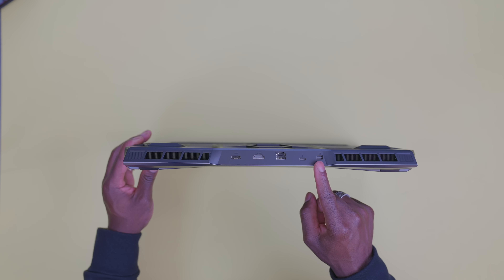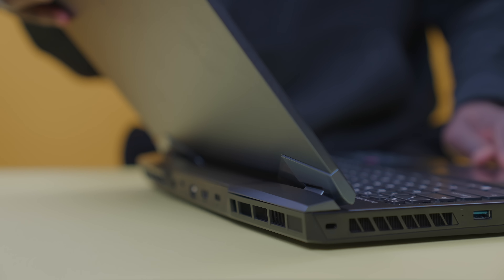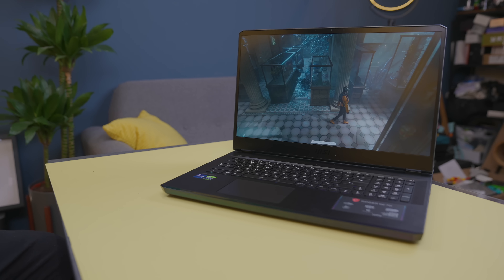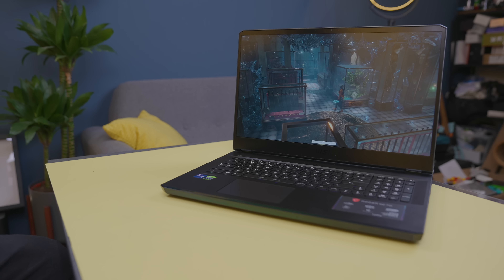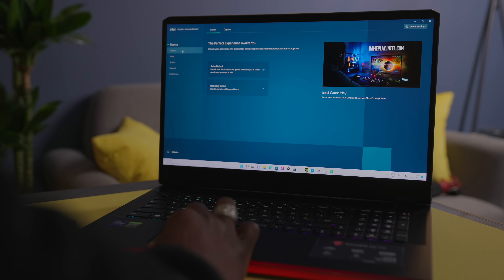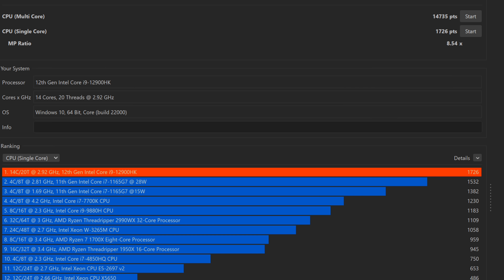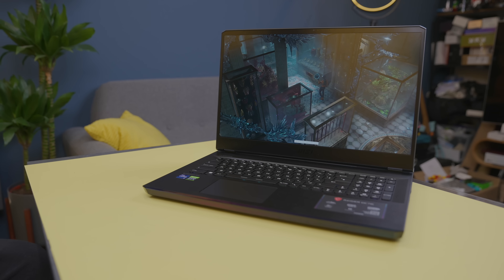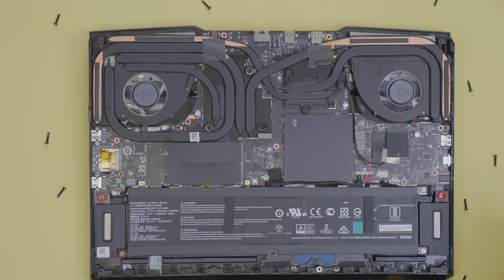The Fastest Gaming Laptop | MSI Raider GE76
This is probably the most powerful gaming laptop I’ve reviewed to date and it just gets better. This is the MSI Raider GE76 Gaming laptop and it packs all the latest processor and graphics capabilities to make it one of the best and most powerful gaming laptops out right now. It’s even read for creating content for Metaverse.

In the box: Inside the box, you have the laptop itself, some booklets like usual and the big powerpack which it definitely needs to keep things running smoothly. It’s a 330W or 280W charger depending on which one you go for, so it’s powerful.  That’s about everything.

There are three SKUs, the 12UHS, 12UH, and 12UGS variants, and that determines with NVIDIA chipset you get, the display type and so on.

Design and Ports: The device itself, is very minimalist and to the unsuspecting passersby, it looks like a regular laptop with one MSI logo on the lid and understated colour. Power it on tho, and you get a different kind of RGB lighting placement on the front lip of the laptop which can also be customised using the built-in MSI app and per-key RBG keyboard that’s fantastic to type on, although I didn’t like the left positioning of the trackpad. It’s a pretty beefy and hefty laptop weighing 2.9kg. You also have plenty of ports to connect your old and new peripherals:

On the right is a USB 3.1 Gen 1 Type-A, SD card reader and another USB 3.2 Gen 1 Type-A port. On the left, You get one USB 3.2 Gen 2 Type-A port, one USB 3.2 Gen 2 Type-C display port, and one audio combo jack. It doesn’t stop there, On the back is a mini-display port, thunderbolt 4, RJ45, Full HDMI and DC-in; I particularly love that it’s placed at the back as you can have your cables out of the way, making it desktop-ready when connecting to external displays. When you lift the lid, you’ll also notice the bo*ty on this thing, which is an interesting design.

For those live streaming or doing Zoom calls, you get a FHD webcam capable of shooting 1080 30fps.

Performance:
Of course, performance is where it’s at for anyone looking for a new gaming laptop and as I said at the start, this is a really good gaming laptop with a lot to offer. First of all, it comes in three different variants and it boils down to which display you’d like. You have the option to choose between FHD, UHD and QHD,  and they also come with different refresh rates depending on which you go for.  The FHD version will give you a 360Hz refresh on its IPS pane, the QHD gives you 240Hz and the UHD with the lowest 120Hz refresh.

Opening it up, we have in this particular model, the latest 12th Gen Intel Core i9 processor and an NVIDIA GeForce RTX 3080Ti Laptop GPU, 16GB GDDR6 RAM with Windows 11 Home or Windows 11 Pro.

I was going to show some gaming as always but the best no-bullsh*t way to show you how powerful this is for a gaming laptop is via benchmark scores. On PC Mark, it absolutely smashes it in comparison with everything else in its class, then 3D Mark with TimeSpy and again it’s no surprise how well it performs, smashing other devices and Cinebench scores on both single and multicore sees one of the best results I’ve seen to date. All it means for you is basically, this is a future-proof laptop for gaming and it’s even powerful enough to start creating your metaverse content. Using the MSI software, you can also adjust the way it behaves with it comes to cooling and performance, you can turn it all the way up which results in pretty loud fan noise, or have it in quiet mode if you can keep it cool externally. It does have a good level of heat dissipation with 2 dedicated fans and 6 copper heat pipes and I’d have it plugged in regardless even though you get a 99.9 Whr battery regardless of which variant you opt for.

MSI Raider GE76
MSI Raider GE76
MSI Raider GE76